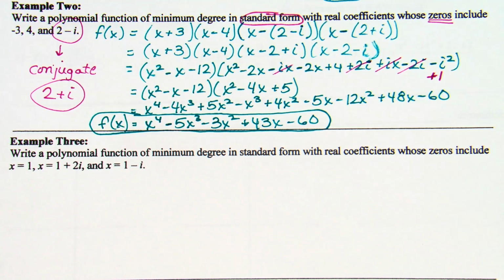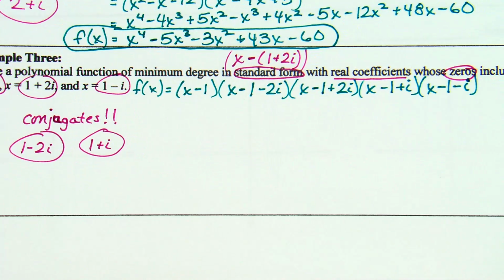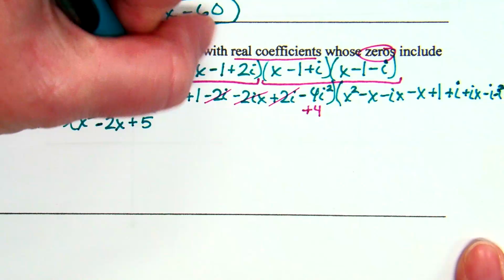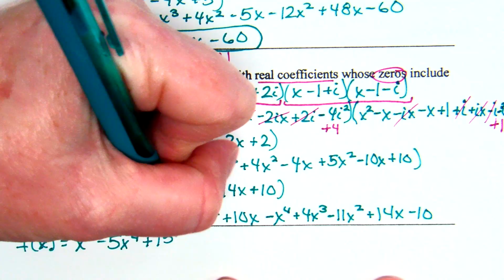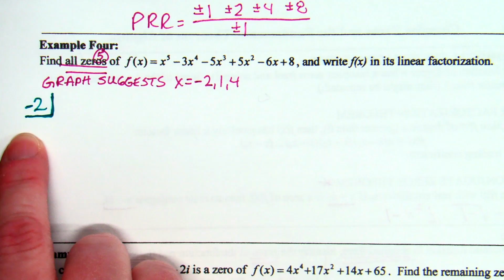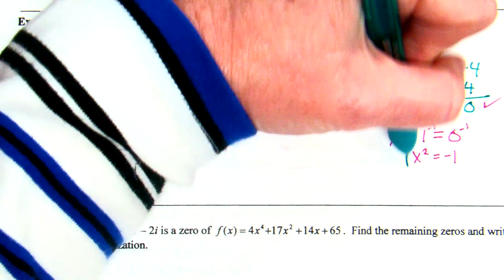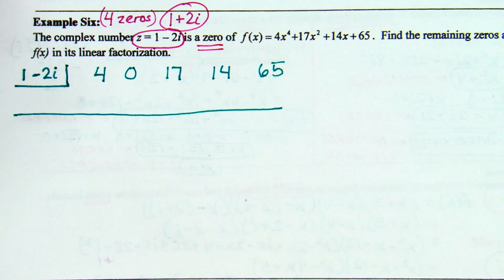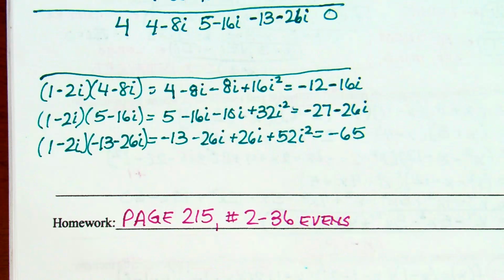Lesson 2 5 Period 5 Day 2